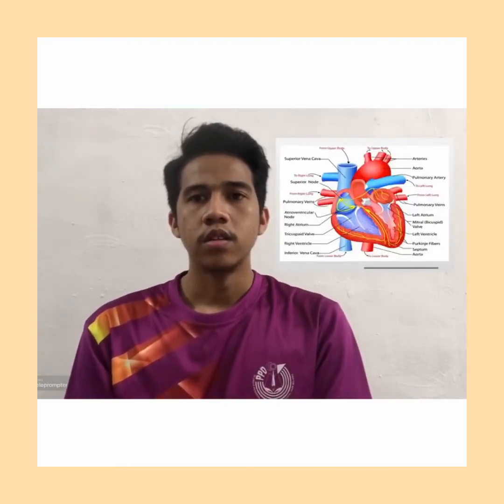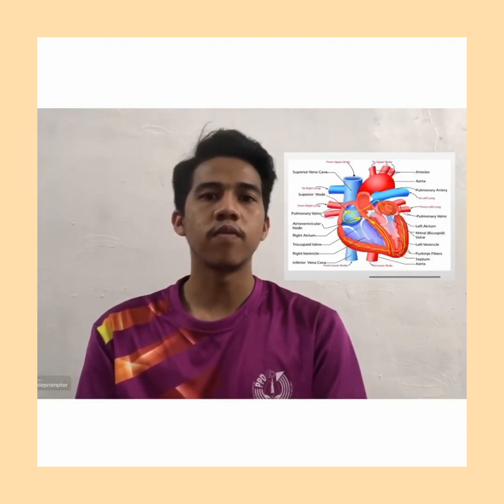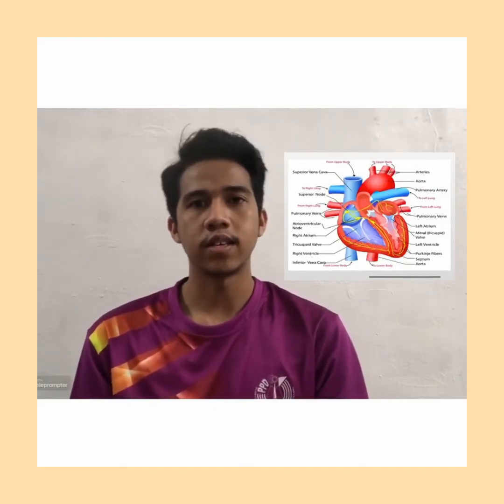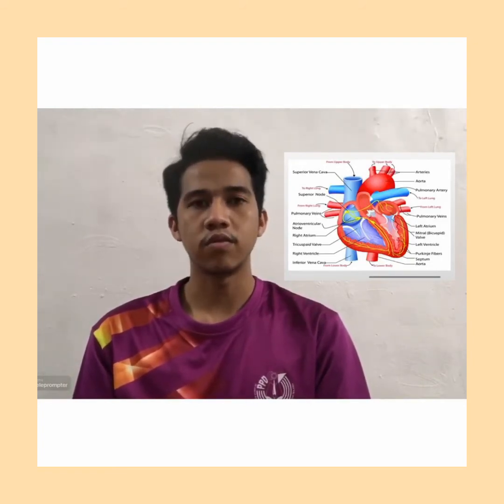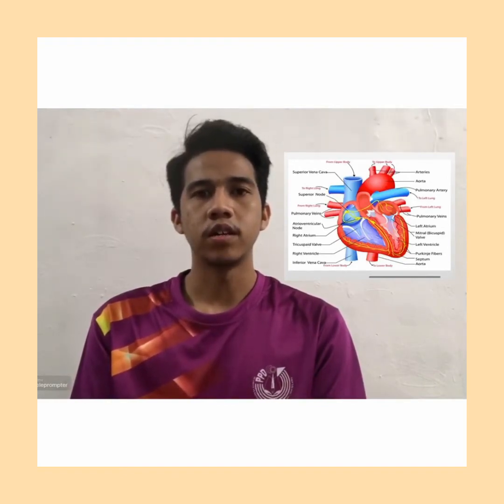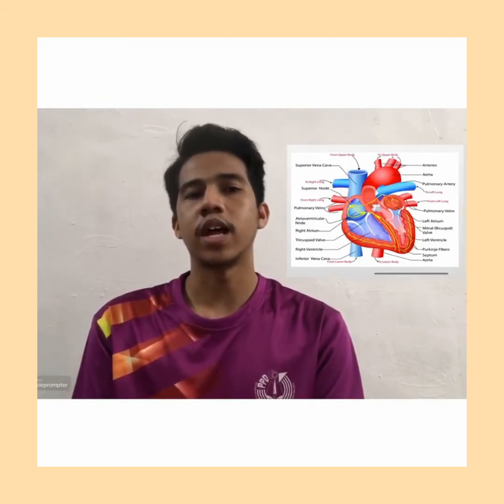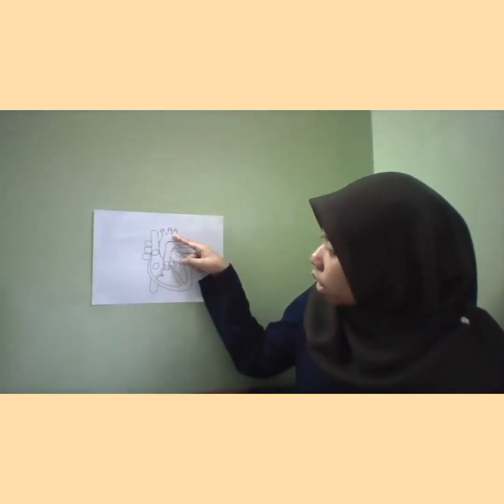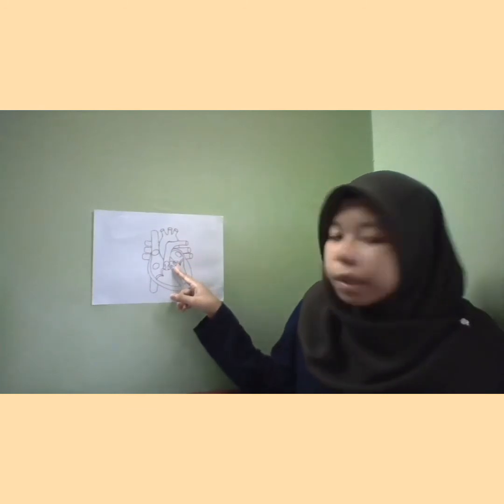Chapter two Cardiovascular System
Sps135
Group members
1.Muhammad irfan aiman bin nazarudin(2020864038)
2.mohamad shafiq bin mohamad nazir(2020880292)
3.Nur Amisha Binti Azrilrizal (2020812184)
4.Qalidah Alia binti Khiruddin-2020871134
5.Muhamad azizul afif bin mohd idaris (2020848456)